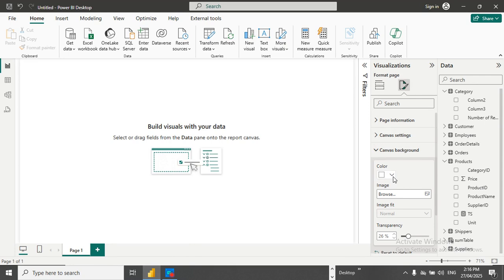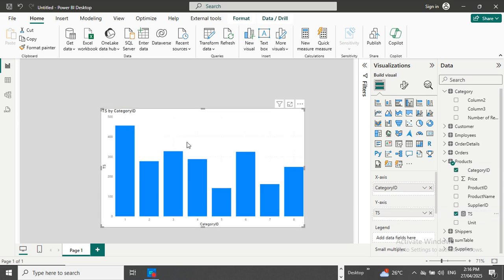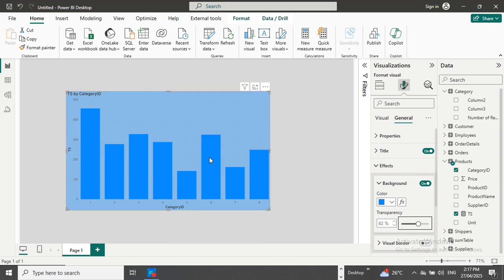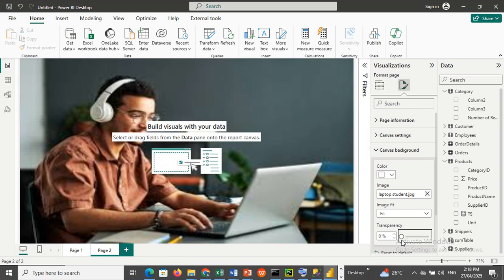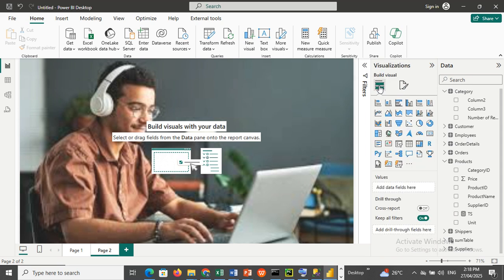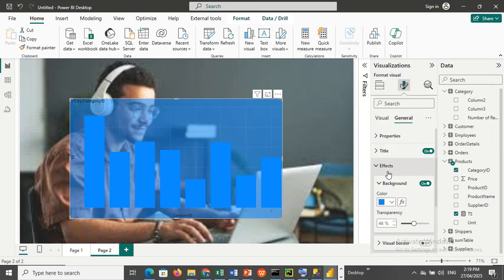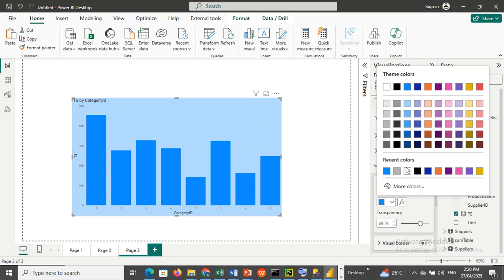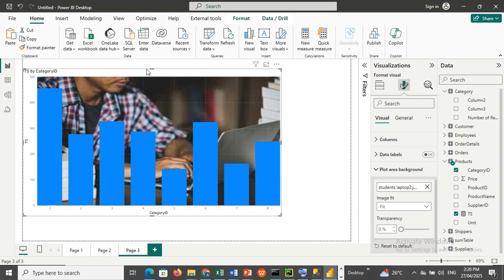Advanced Power BI Dashboard Background Design | Make Stunning & Professional Reports"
Learn Power BI for FREE! | Unlock a 6-Figure Skill in Just 4 Weekends – No Tech Experience Needed!📊
Hurry now ❗
Registration Closes May 31, 2025 🚀

Learn how to create eye-catching and professional background designs for your Power BI dashboards! In this advanced tutorial, I’ll walk you through tips, tricks, and techniques to make your reports stand out and impress your audience.

Office Address: #150 Ago Palace Way, Okota